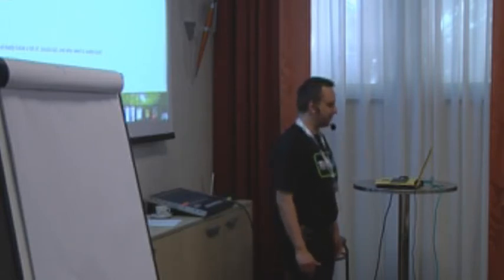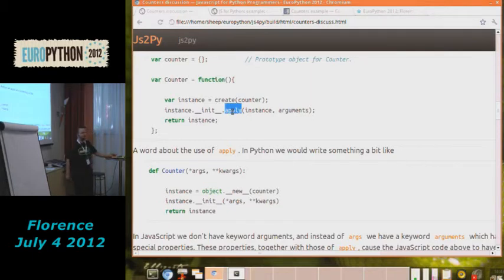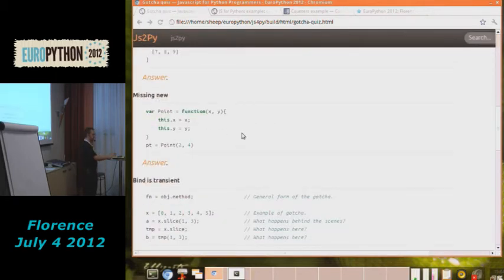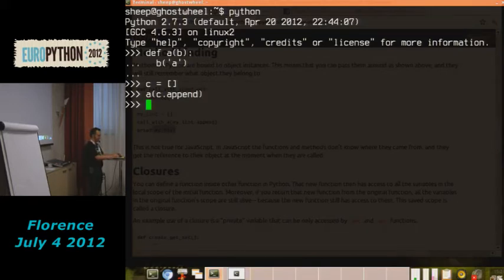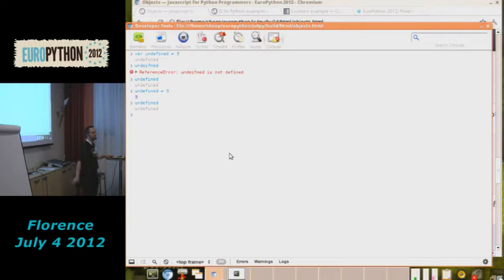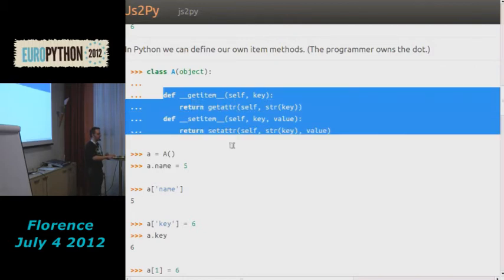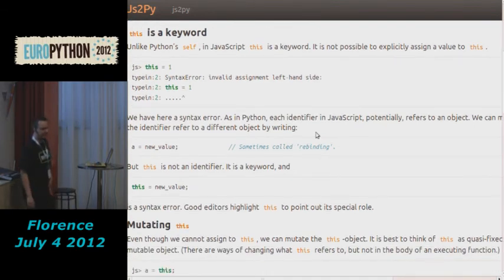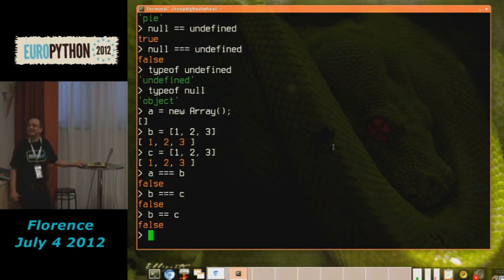Javascript for Pythonistas part 1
[EuroPython 2012] P Dopieralski - 4 JULY 2012 in "Track Pizza Margherita"